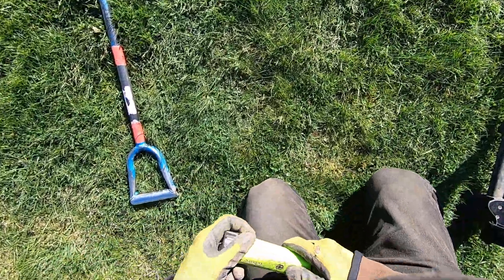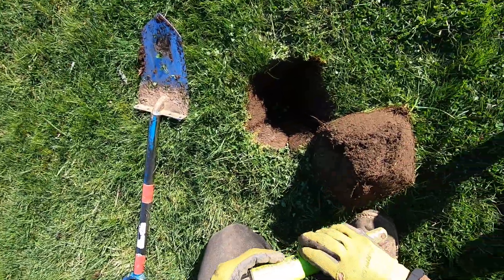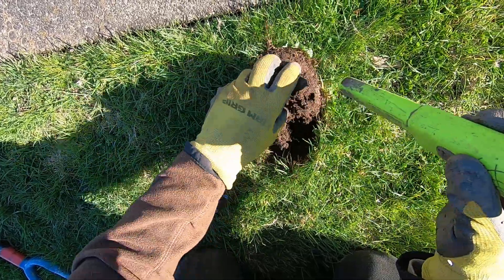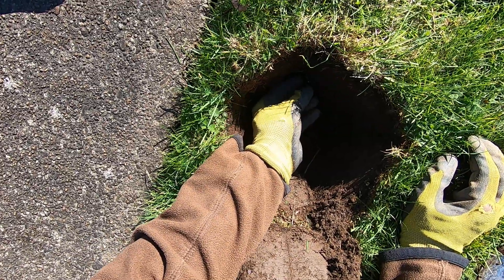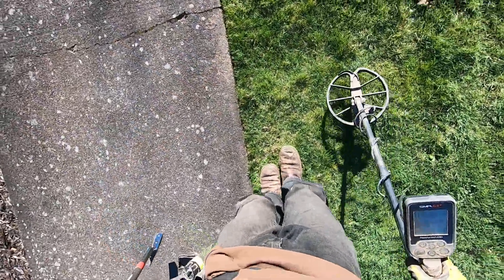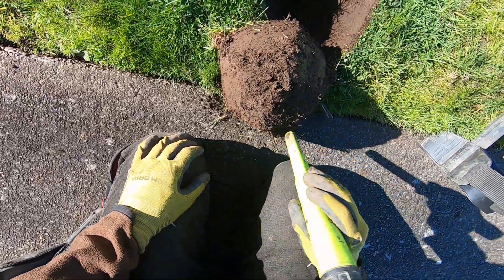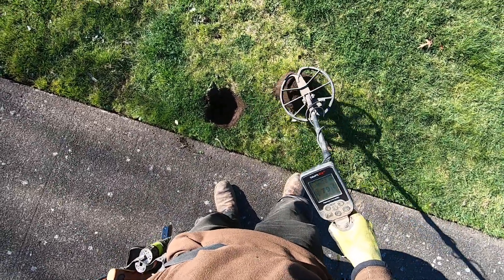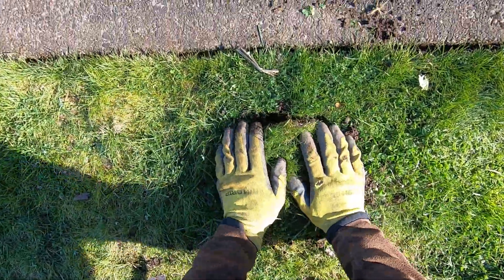LIVE DIG SILVER ACTION!! Simplex+ hitting silver on edge near "Silver Street".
Nokta Simpex+ rules the strip with another silver coin on edge!! 8 silvers last week with the Simplex.